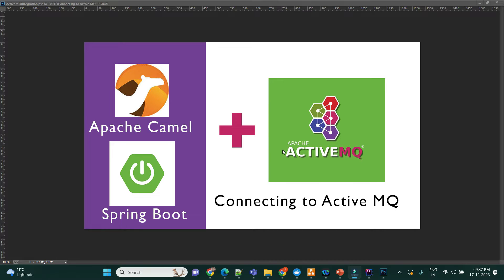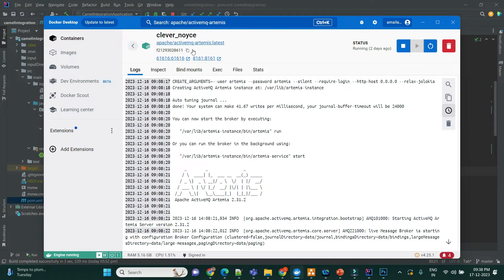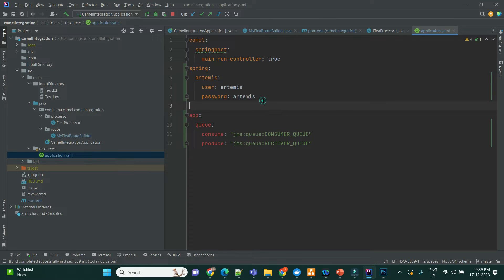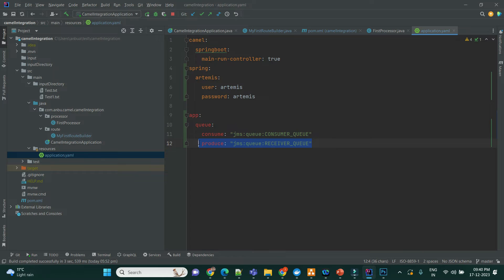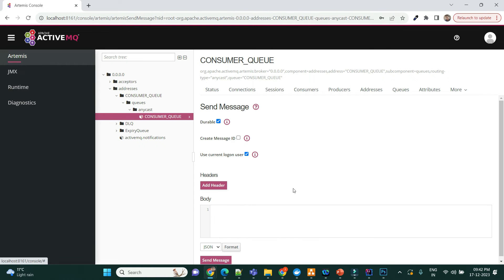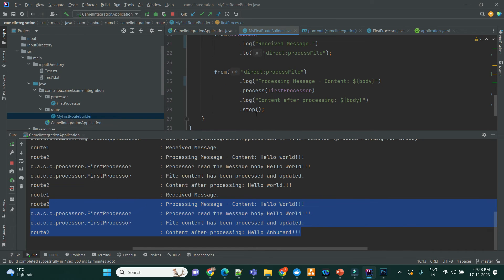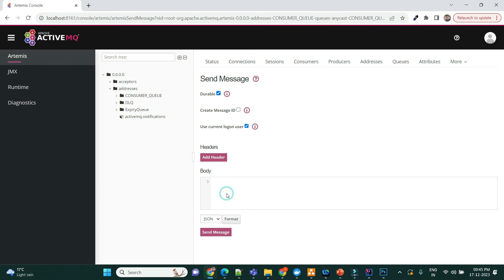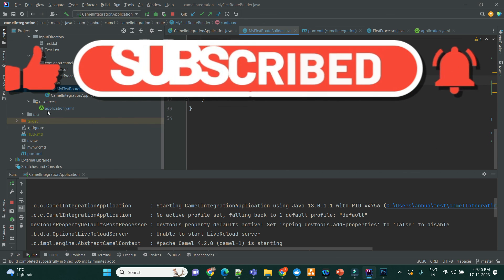Apache Camel and Spring Boot Integration with ActiveMQ Artemis: Step-by-Step Example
🚀 Dive into seamless integration! Learn how to connect Apache Camel and Spring Boot to ActiveMQ Artemis with our comprehensive tutorial. In this step-by-step guide, we'll walk you through the entire process, from setting up your Camel and Spring Boot project to demonstrating a practical example of communication with ActiveMQ Artemis. Unlock the power of messaging in your applications. Watch now and elevate your integration skills!